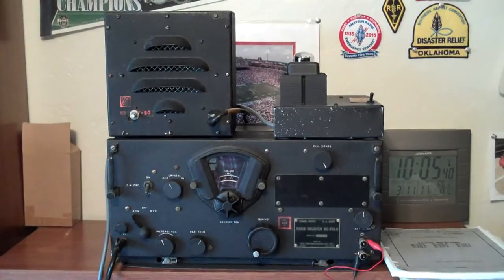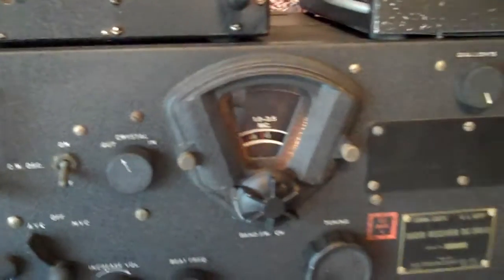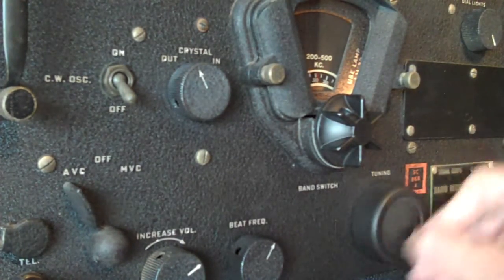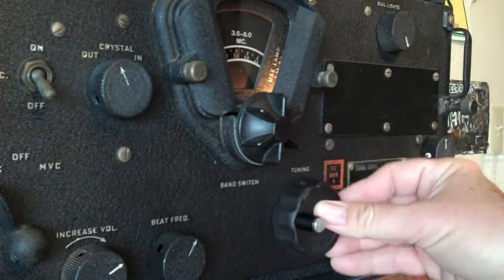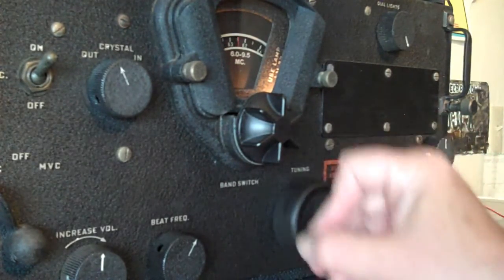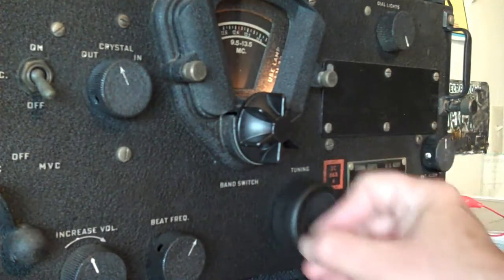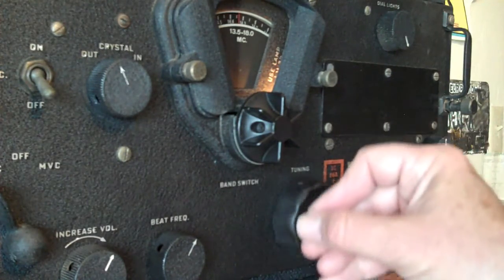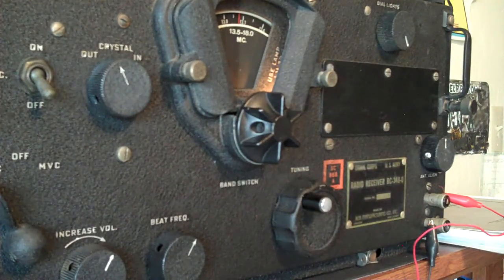BC-348 DEMO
This video shows how the WWII BC-348-O radio reciever works.